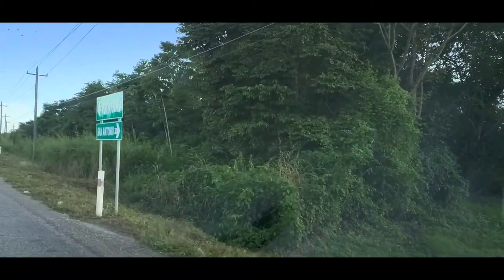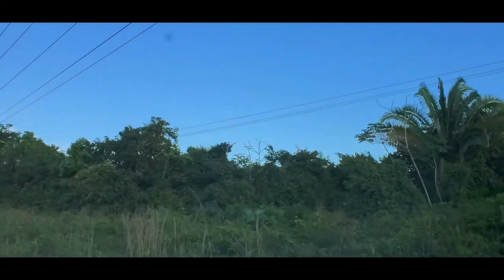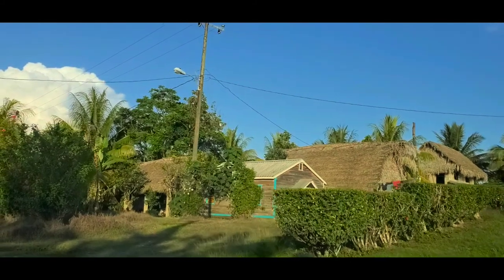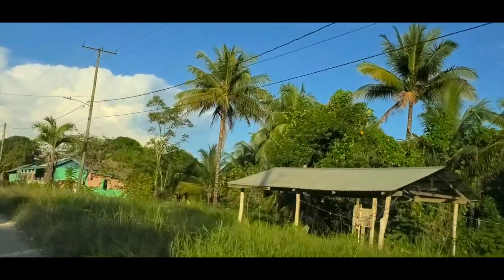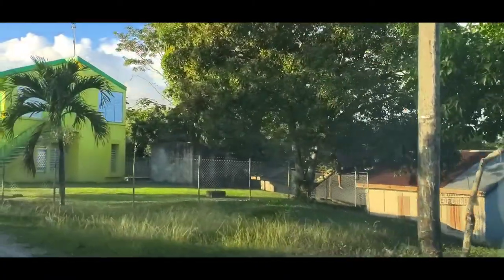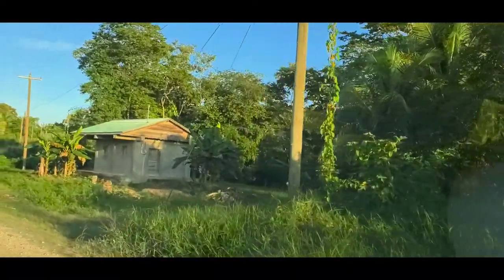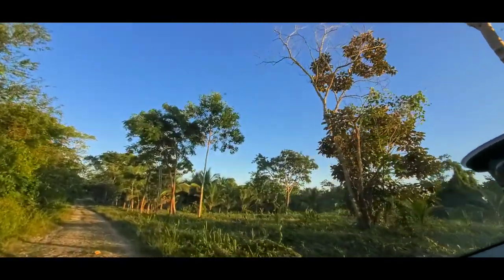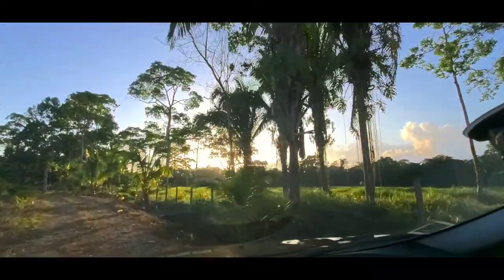San Pedro Columbia, Belize (beautiful area in Southern Belize) & road to the Butterfly Eco Park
San Pedro Columbia is a village in Toledo District, Belize, located about two miles from the ancient Maya ruins of Lubaantun. In 2000 San Pedro Columbia had a population of about 700 people. The population is mostly Kekchi Maya with some Mopan Maya. San Pedro Columbia has Belize's largest settlement of Kekchi.
This is a view of the area, village and road on the way to my Airbnb at the Butterfly Eco Park which is a butterfly farmers' cooperative which offers tours of the flight house, meals, snacks, gifts, and more. Last right turn before Lubaantun Maya Ruins.